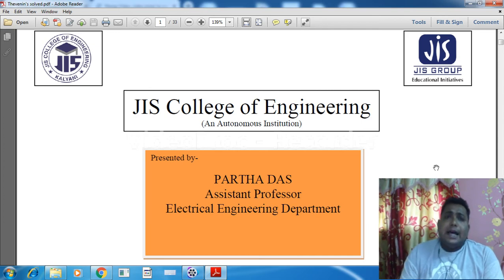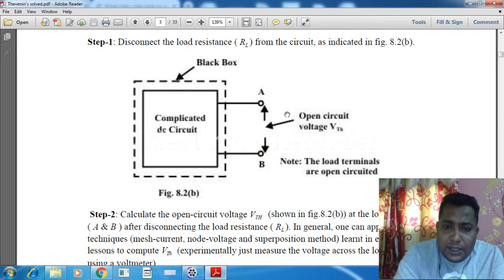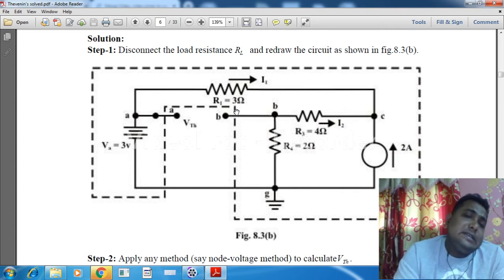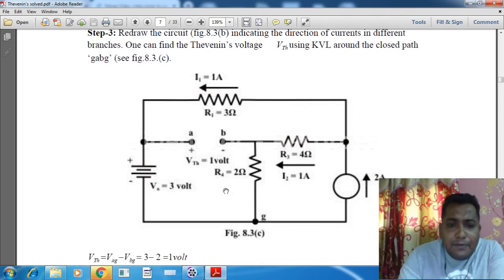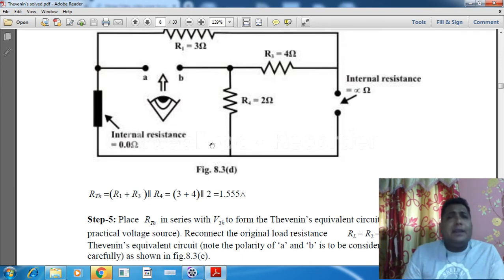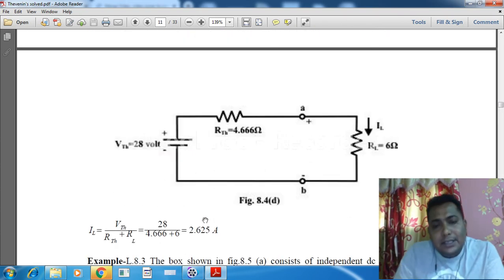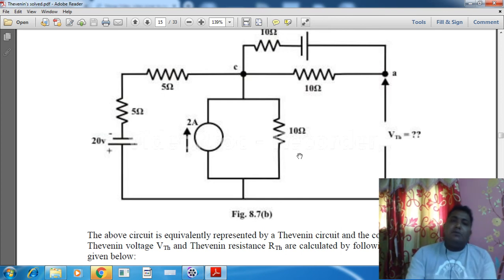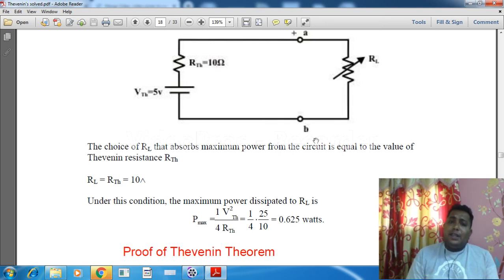PROBLEMS ON THEVENIN'S & MAXIMUM POWER TRANSFER THEOREM